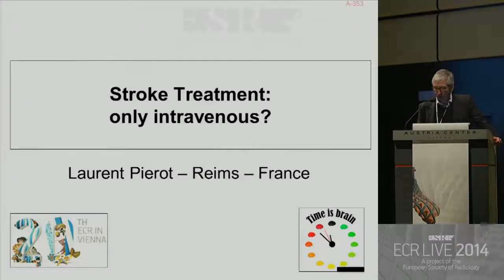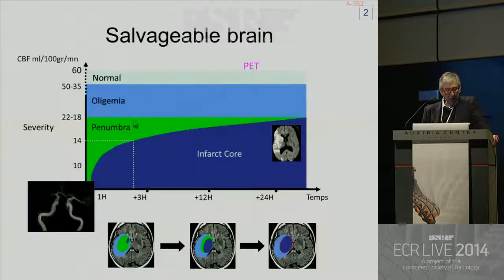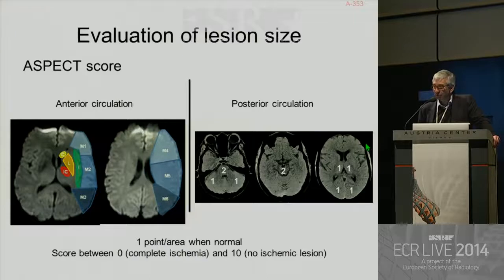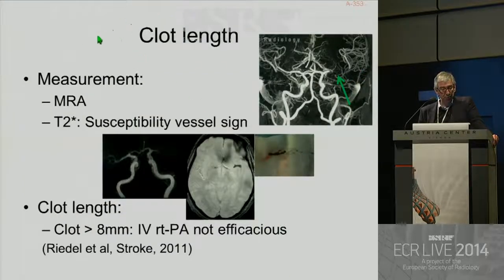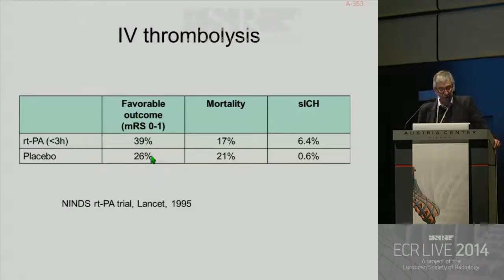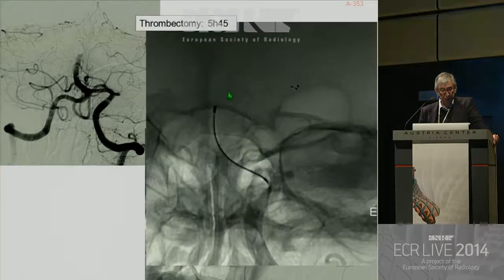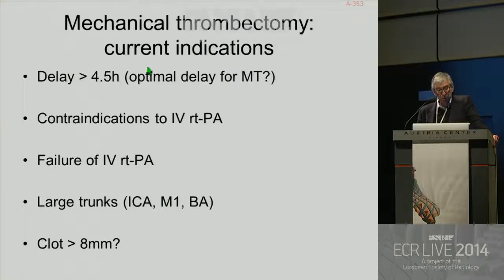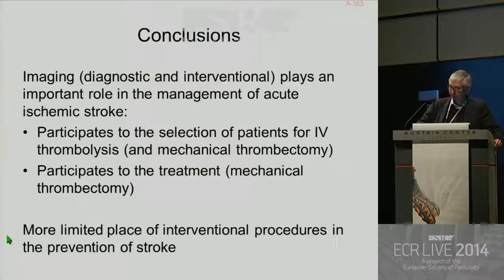Neuro - Stroke diagnosis, mimics and treatment 3